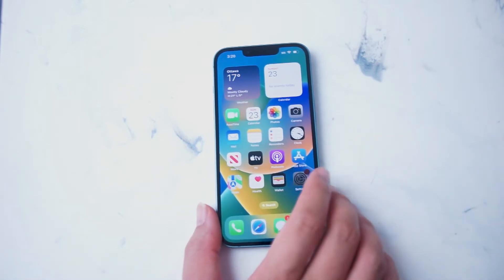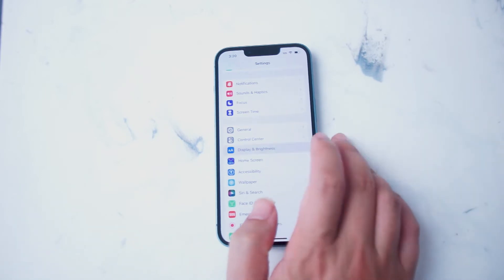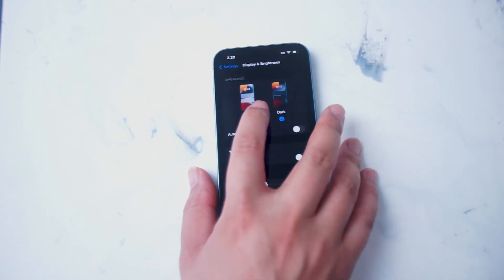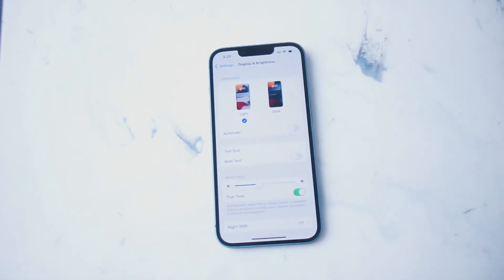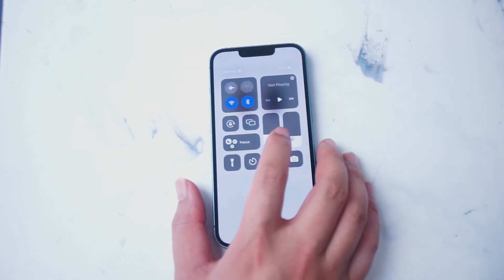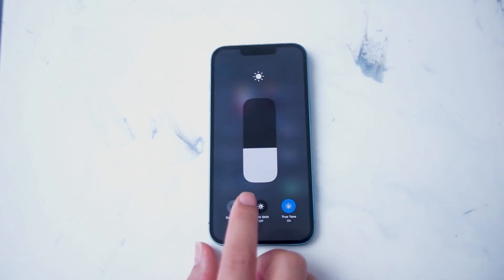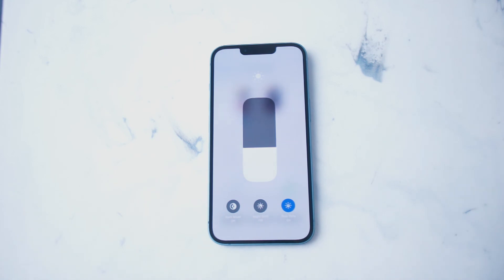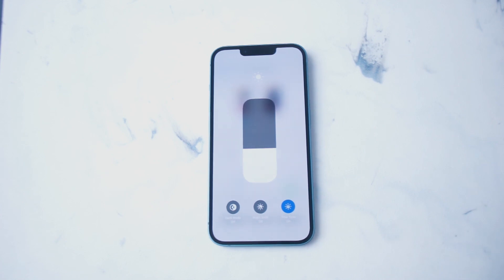iPhone 14 - How to turn on dark mode iPhone 14 / Plus / Pro / Pro Max